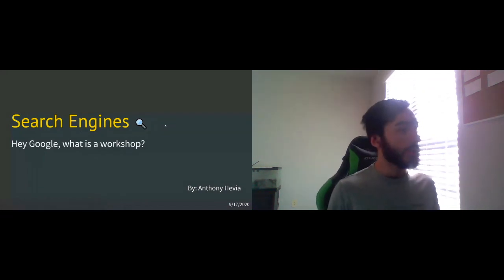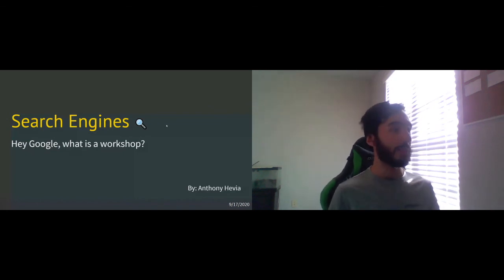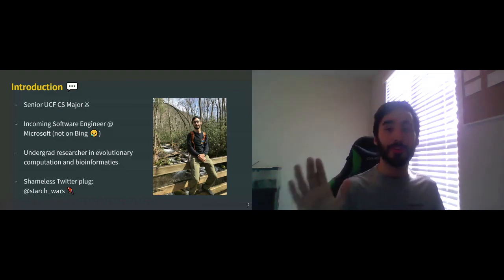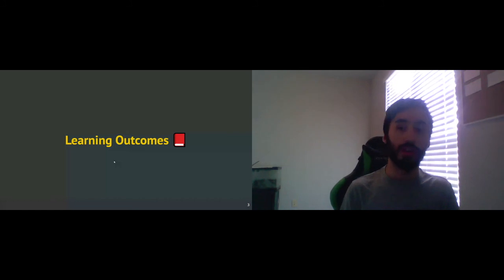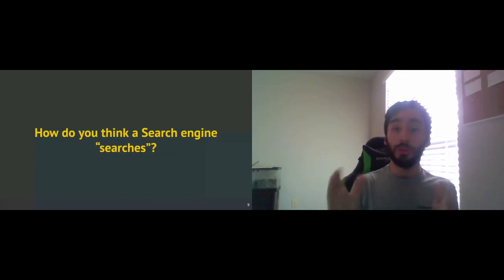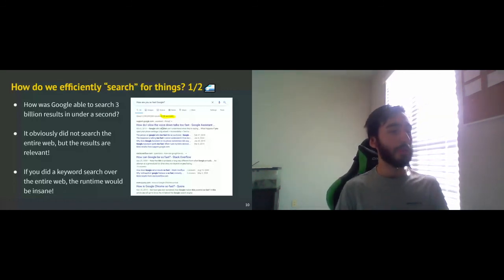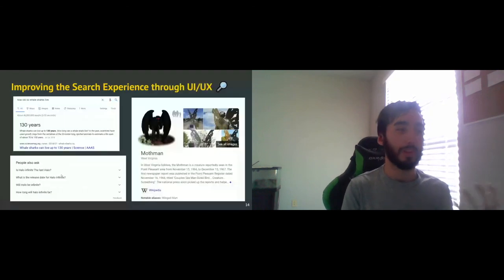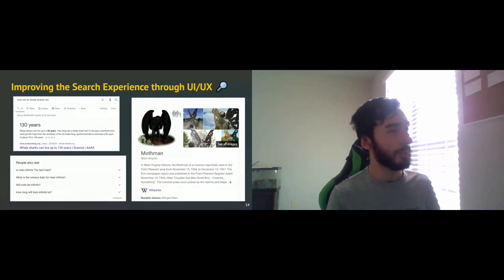[KnightHacks 2020] Search Engines Workshop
Learn the theory behind search engines and build a simple search engine in Python with Anthony Hevia from AI@UCF.